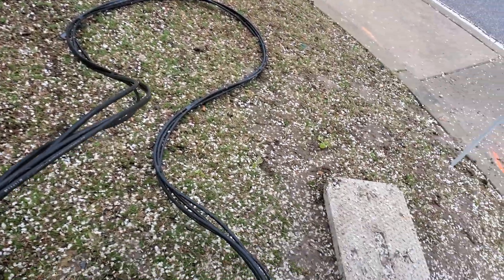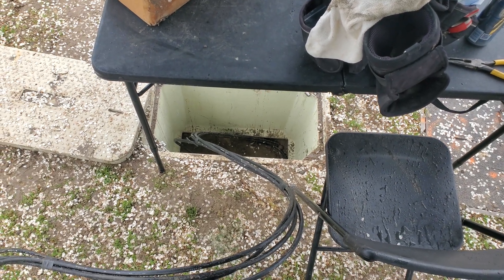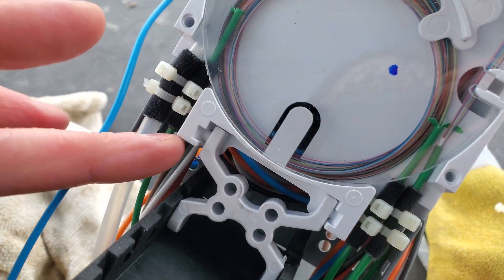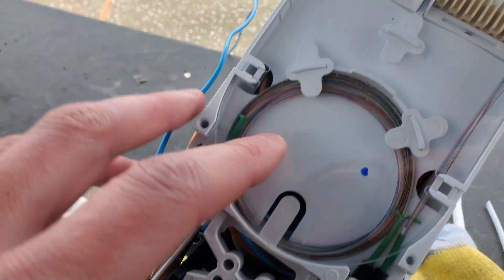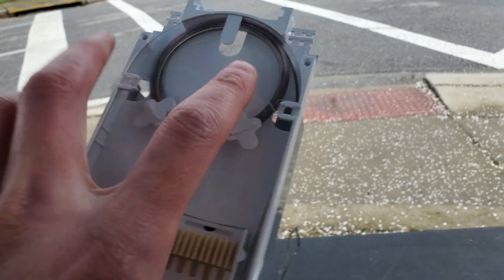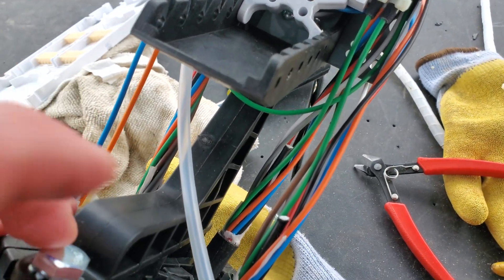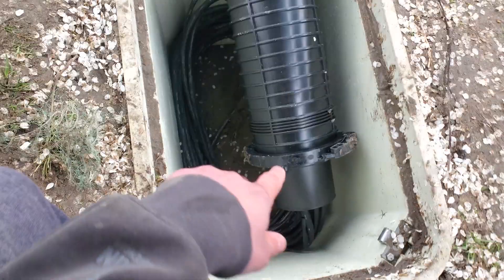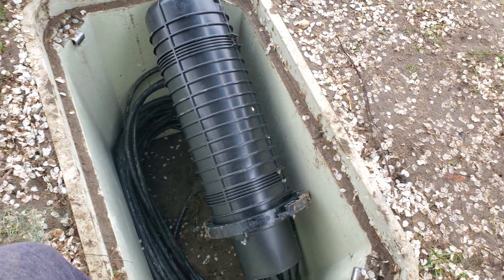Commscope FOSC B building in the rain. Using a 1x32 splitter for GPON\XGSPON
Building a Commscope FOSC B in the rain and GPON/XGSPON midspan with some lateral drops.